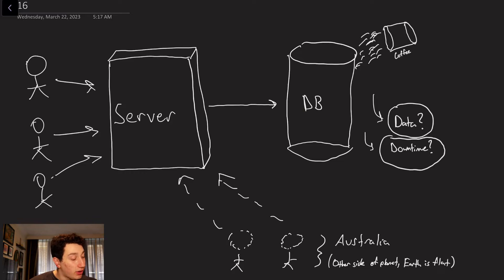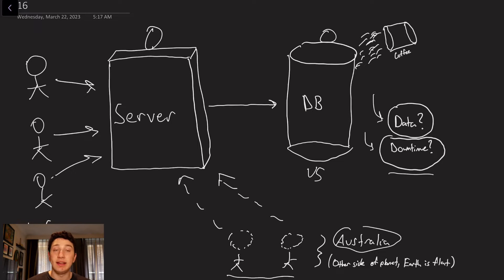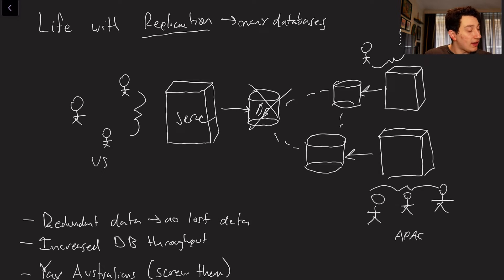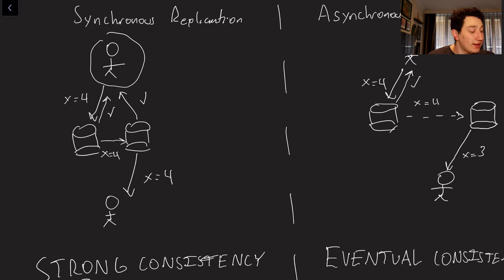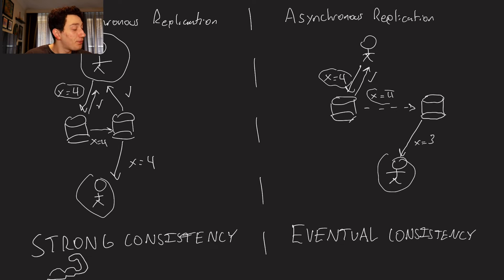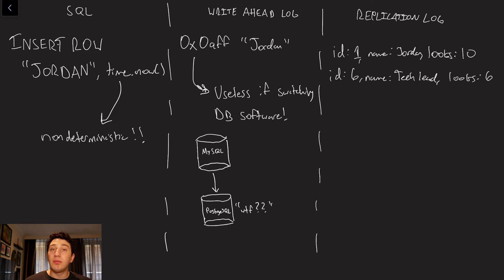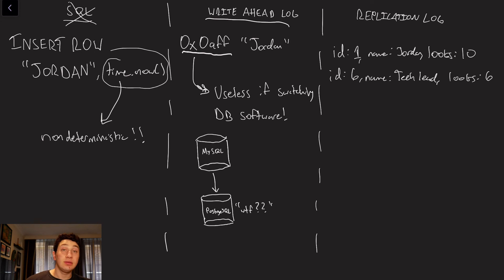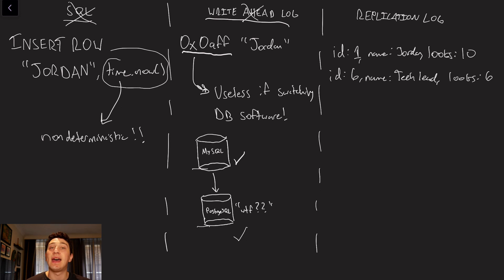Intro to Replication - Systems Design "Need to Knows" | Systems Design 0 to 1 with Ex-Google SWE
Replication applies in real life too - I used to completely rely emotionally on one girlfriend, but I've since learned my lesson that now I need 5.

Thanks for one year Gigachads.  A lot of you are working hard and I can see it paying off.